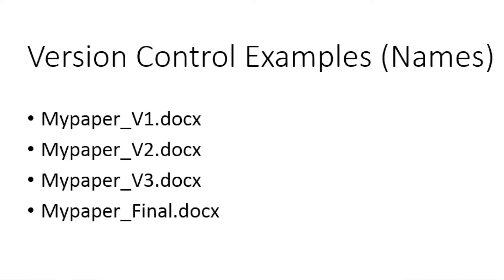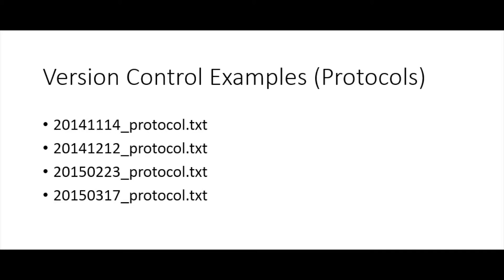Data Management: Version Control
Version control systems help you keep track of changes to your research documents over time. This video describes two systems for version control.